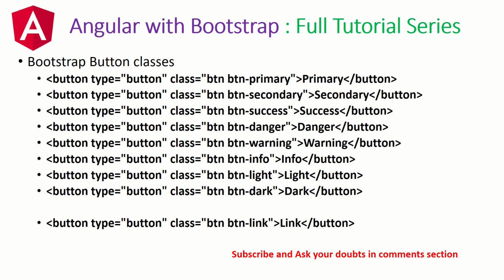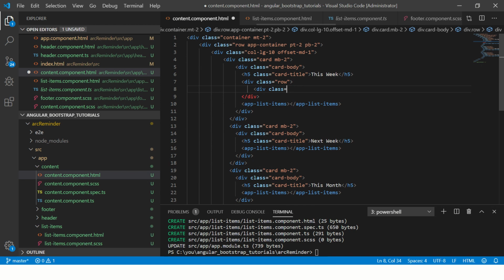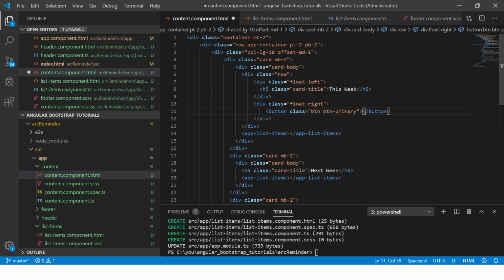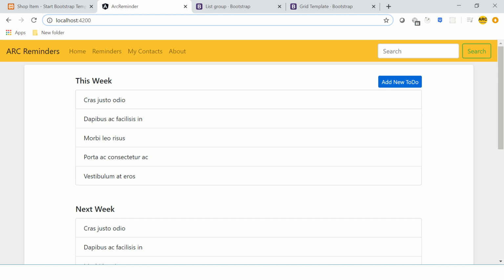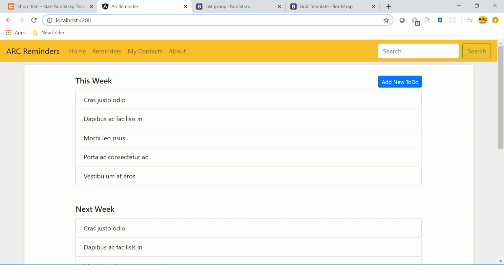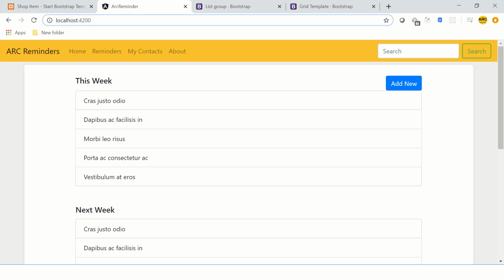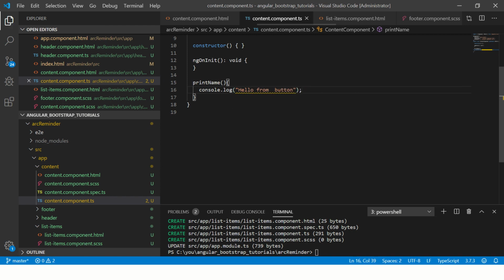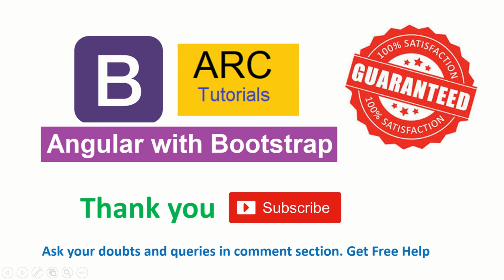Angular Bootstrap Button Component Tutorial | Angular Bootstrap 4 Tutorials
Angular Bootstrap 4 full tutorial series. Bootstrap 4 button tutorial.
Learn all about using Bootstrap Button component tutorial in Angular as a component.

Full Bootstrap Navbar Tutorial Series

bootstrap button tutorial, bootstrap radio button angular, angular bootstrap buttons, bootstrap buttons tutorial angular, angular bootstrap buttons component, angular bootstrap button tutorial

bootstrap layout with header and footer, bootstrap responsive layout tutorial, bootstrap page layout tutorial ,bootstrap layout tutorial, angular layout tutorial, angular layout template, angular responsive layout, angular grid layout,
angular responsive layout

angular header footer layout, angular responsive layout, angular layout routing, angular layout template, angular layout tutorial, flex layout angular material, angular flex layout tutorial

angular 8, angular 9 bootstrap 4, bootstrap in angular 8, angular 8, angular 9, bootstrap tutorial series, angular bootstrap installation tutorial,  bootstrap 4 tutorials, bootstrap with angular 8 tutorials,
install bootstrap in angular 8 app, angular 8, angular bootstrap 4 tutorials, angular bootstrap tutorials, bootstrap 4 angular tutorials, install bootstrap in angular 9, angular 9 bootstrap install, bootstrap alert in angular 8, install, how to install bootstrap tutorials,